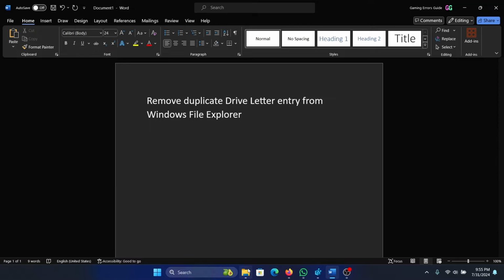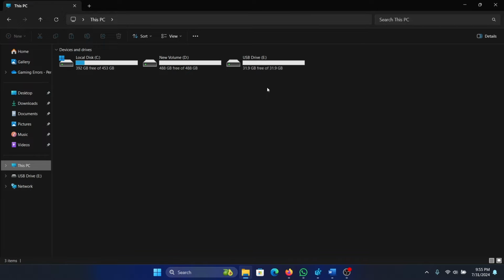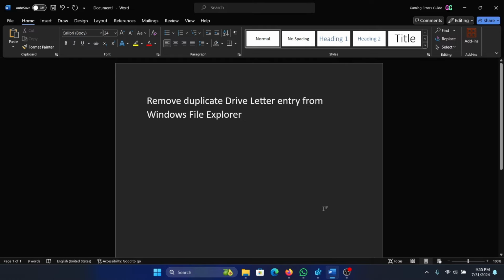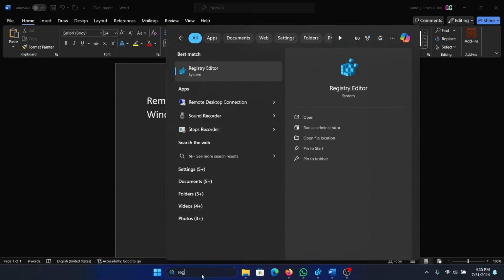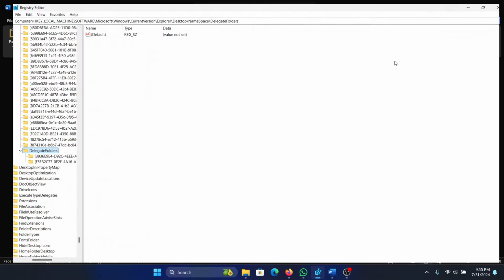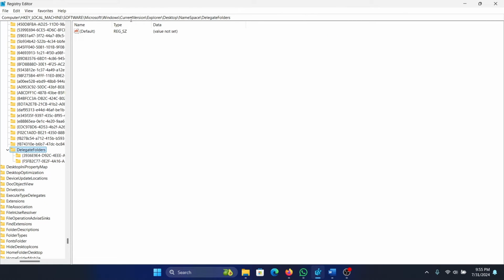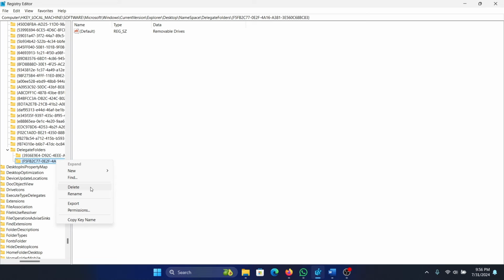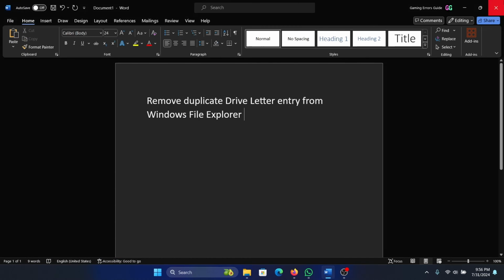How to Remove Duplicate Drive Letter Entry from Windows File Explorer on Windows 11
Video Title: How to Remove Duplicate Drive Letter Entry from Windows File Explorer on Windows 11

If you wish to Remove duplicate Drive Letter entry from Windows File Explorer, then please watch this video.